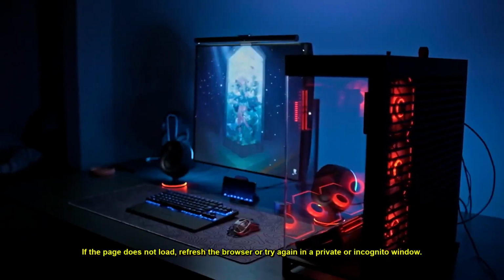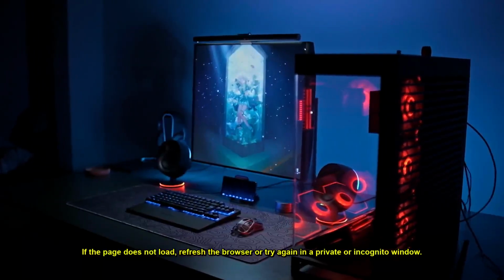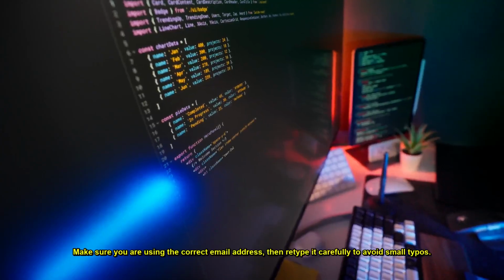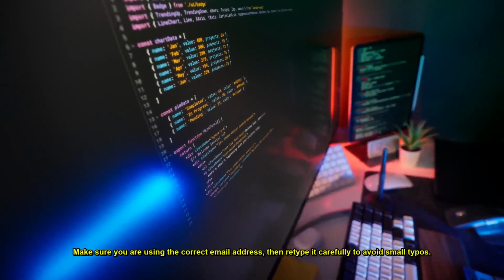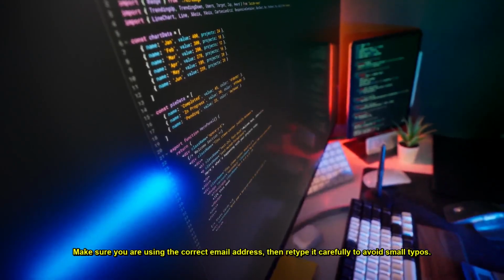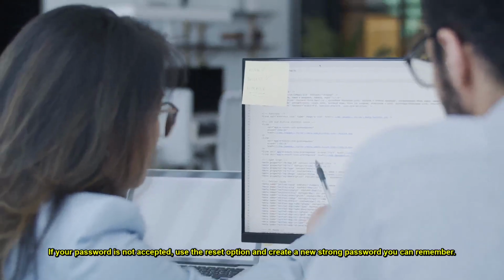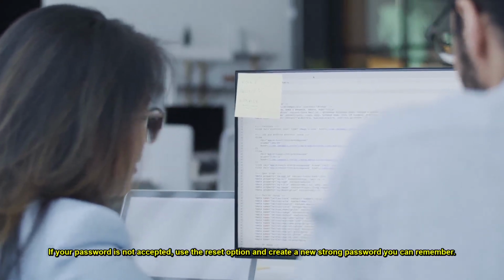How to setup Perplexity for research with automated citation exports - Quick Tutorial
In this quick tutorial, we'll guide you through the step-by-step process of setting up Perplexity for your research needs. Learn how to automate citation exports to streamline your workflow and enhance your academic projects. Whether you're a student, researcher, or professional, this video will provide you with the essential tips and tricks to maximize your efficiency with Perplexity.